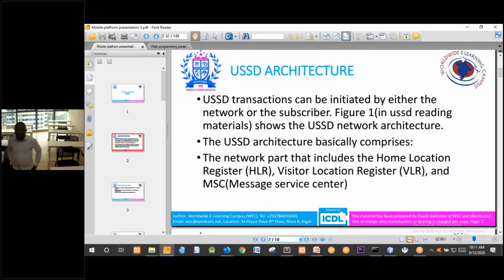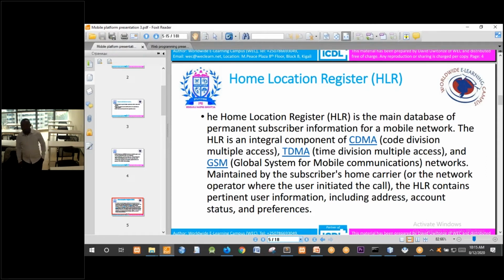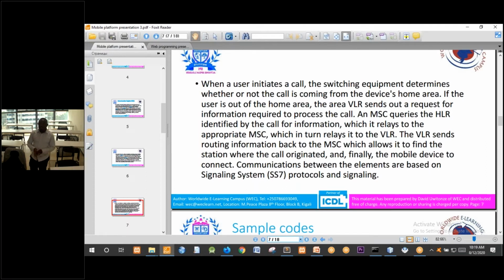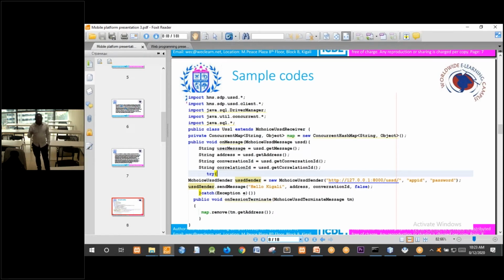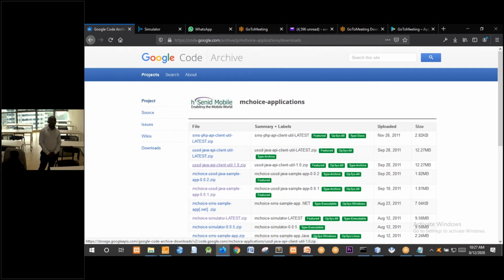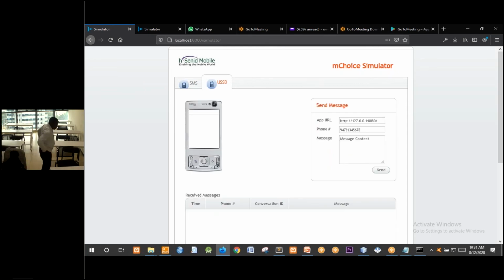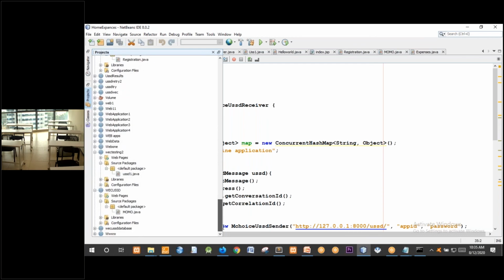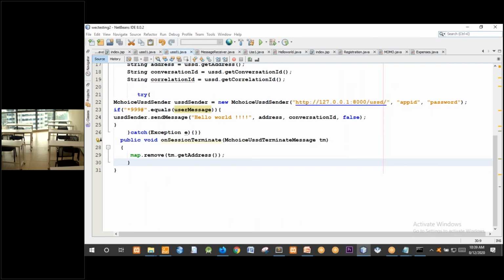ICTCC7109 Mobile Platforms ADC Year 2 day 3a